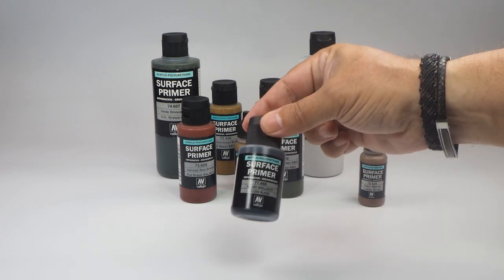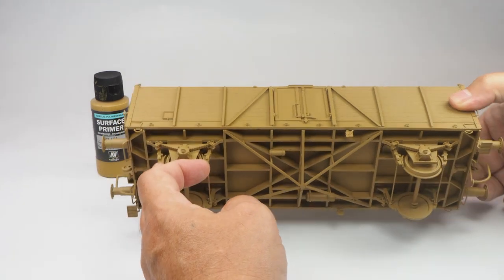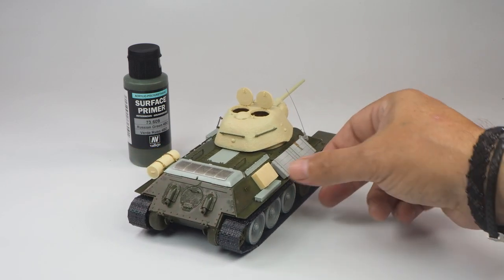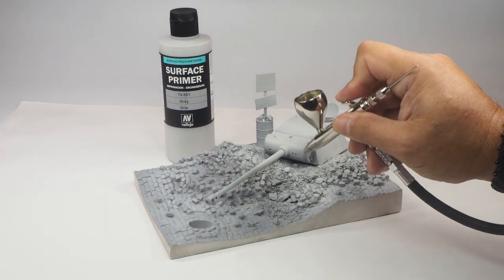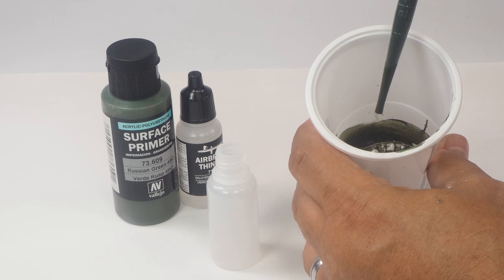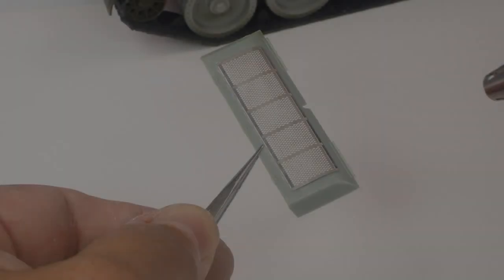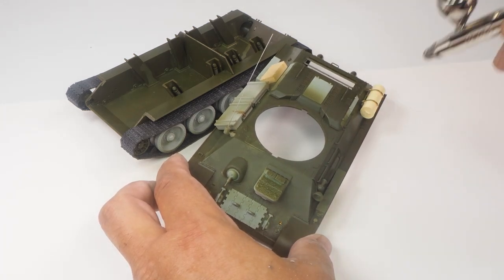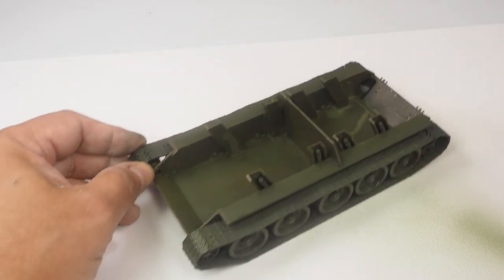🇺🇸🇬🇧 #1 PAINTING PROCESSES: PRIMERS by Chema Cabrero ✨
Surface primers are most frequently employed to prepare the surface of the model or miniature before starting the painting process. Primers can be applied on all surfaces, preserving even the smallest detail of a model, and improving the adherence of the colors applied on this base. In this video, Chema Cabrero shows us this product's properties and how to use it effectively.